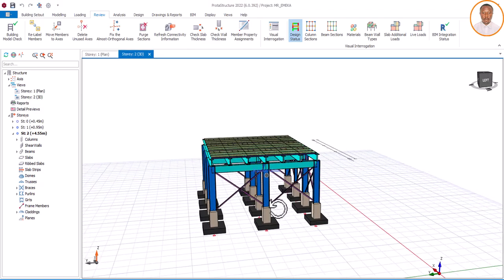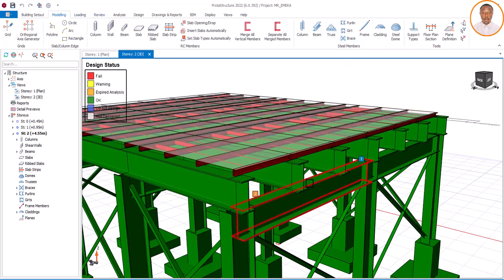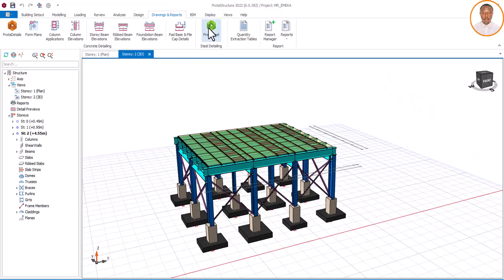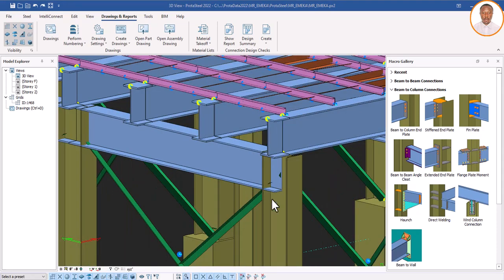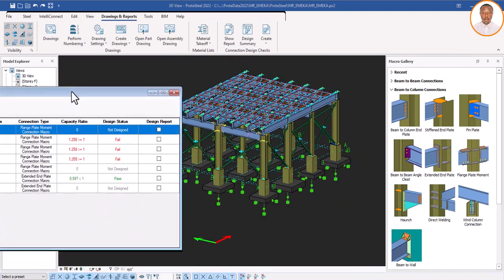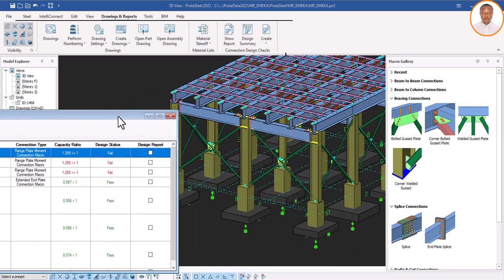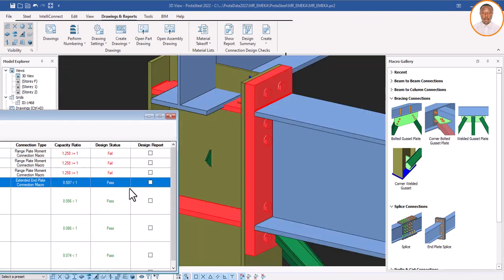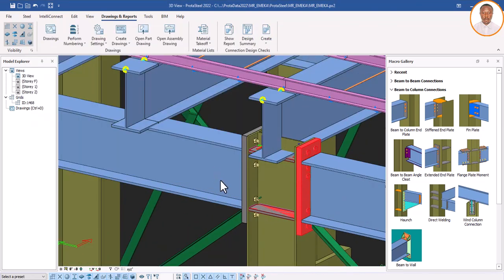STEEL CONNECTION DESIGN in Protastructure & Protasteel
Are you ready to elevate your steel connection design game using Protastructure? Look no further! In this comprehensive video tutorial, we delve deep into the world of steel connection design within the powerful Protastructure software.

Whether you're a seasoned structural engineer or just starting out, mastering steel connection design is essential for ensuring the structural integrity and safety of your projects. Join us as we guide you through the process, from understanding the fundamentals to implementing advanced techniques.

Discover insider tips and tricks for optimizing your workflow, learn how to leverage Protastructure's robust features to streamline your design process, and uncover best practices for creating efficient and code-compliant steel connections. From moment connections to base plates, we cover it all!

Whether you're designing steel structures for buildings, bridges, or industrial facilities, this video is your ultimate guide to mastering steel connection design in Protastructure. Don't miss out on this opportunity to take your structural engineering skills to the next level—watch now and become a Protastructure pro!

 In Masters Degree Programm in universities, you might come across this. Some of the best universities to study your Masters Degree are: University of Luxembourg, University of Toronto and Ottawa University.

If you're a civil, structural, or building designer, then this video is a must-watch! By the end of this video, you'll have a comprehensive understanding of how to design and build steel structures using Protastructure. Watch the video and learn how Protastructure can help you save time and money during your next construction project!

00:00 - Intro
01:24 - what you will learn

In our other video, you will learn how to Design a Concrete Building in Protastructure.
- How to design reinforced concrete building in protastructure

 - Design Code Used:
EuroCode 1, 2, 3

- Next Bonus:
In my next video i will:
1) Design to ACI Code in Protastructure
2) Design to Eurocode in Protastructure